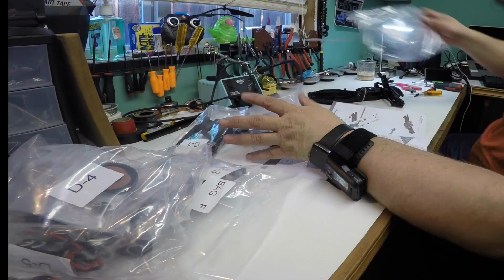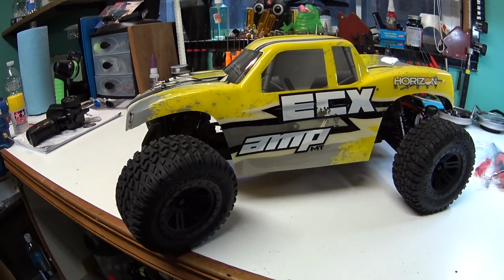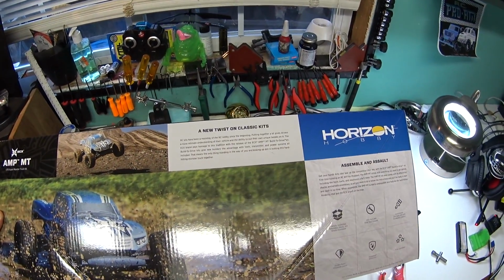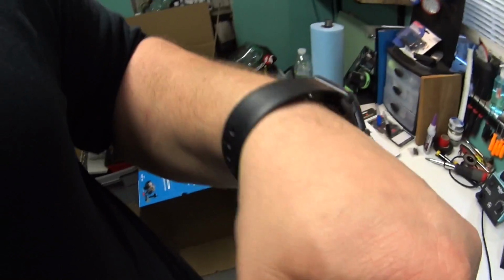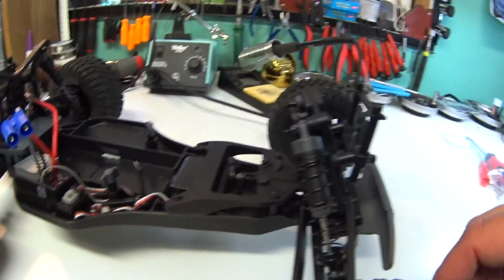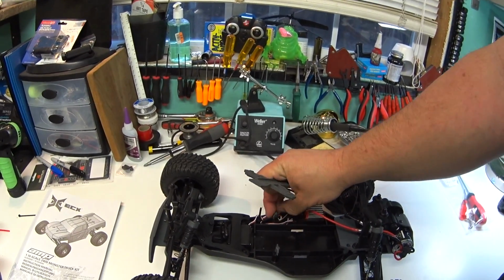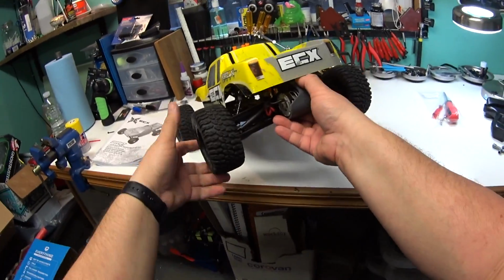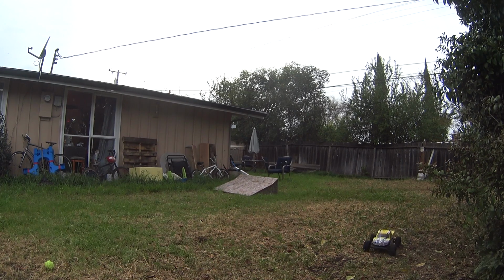ECX Amp MT BTD Kit Review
A review of the new ECX Amp MT BTD kit. The build took me about 4 hours. If you have any questions, leave them in the comments and I will do my best to answer them.

The body doesn't come painted, but it is prepped (just wash it and spray). The ESC and receiver are one unit. The servo it ships with is grossly under powered. The transmitter is tiny, good for a child's hand. The kit is extremely well designed and assembles in a few hours. The diff comes mostly assembled. It comes with all the tools you need, the screws that need loctite come with loctite already applied. The directions are extremely clear and read like lego directions, utilizing just about no language at all (just about all pictures). This is a perfect kit for a first timer. Everything you need to build and drive this car are in the box (except for a can of paint). I really like the way it drives (except for the terrible steering servo). It is a brushed kit with a NiMH battery. It does seem like the plastic is strong and the vehicle can take a beating, however I do see some weak points on it. Overall, a fun experience and I would recommend it for people getting into the hobby.